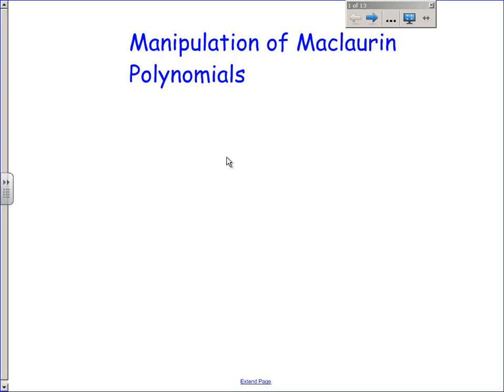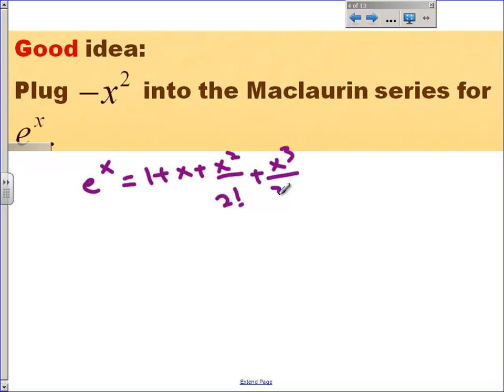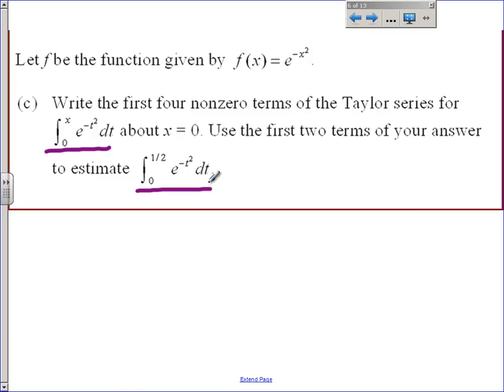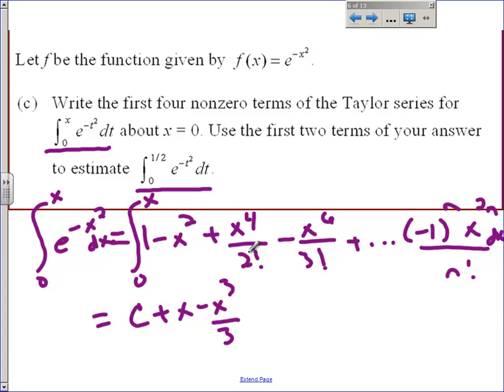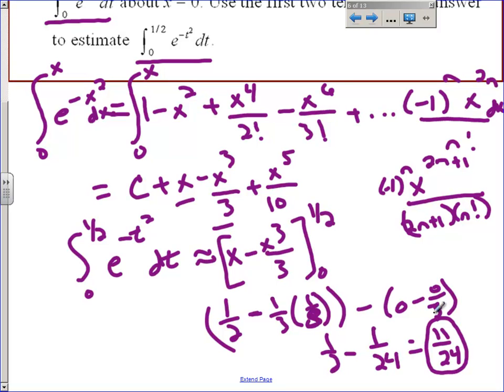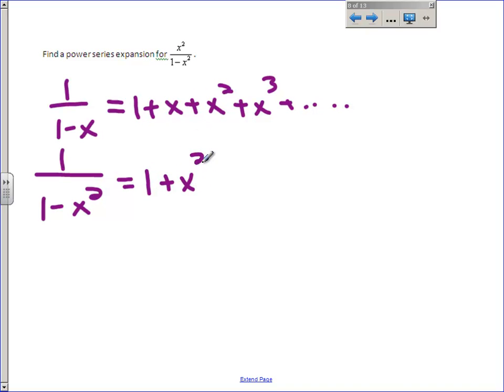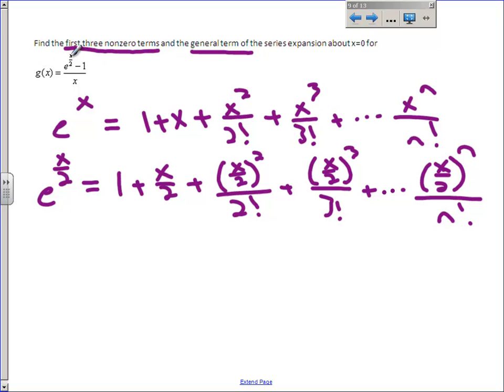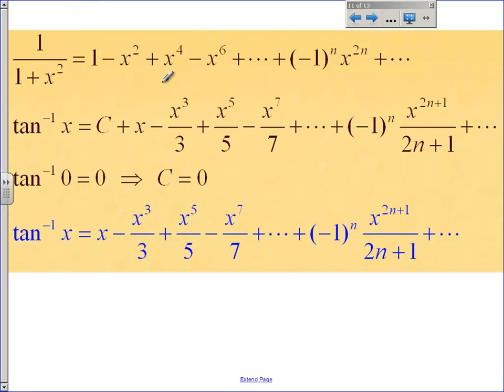Manipulating Maclaurin Polynomials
How to write series from known series